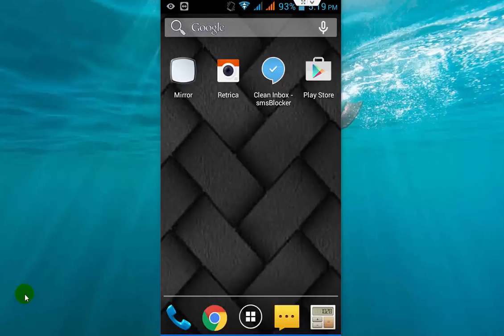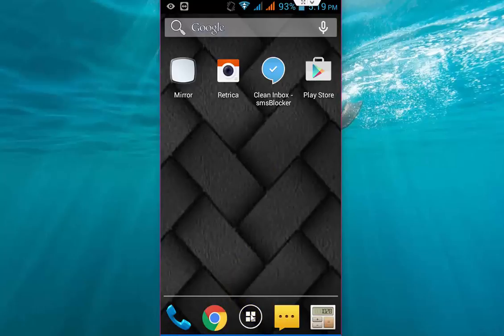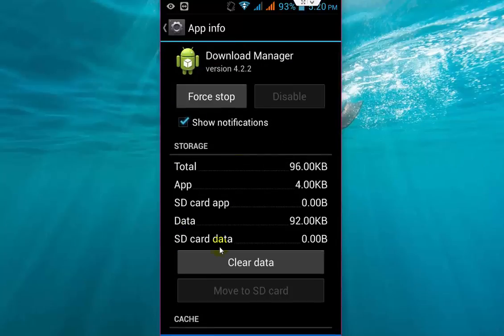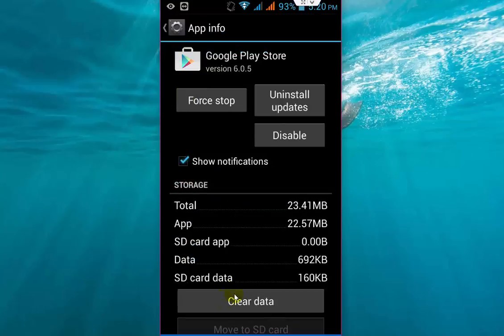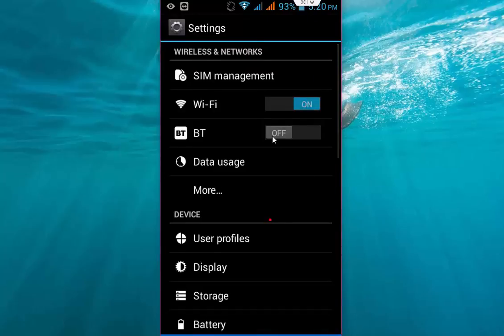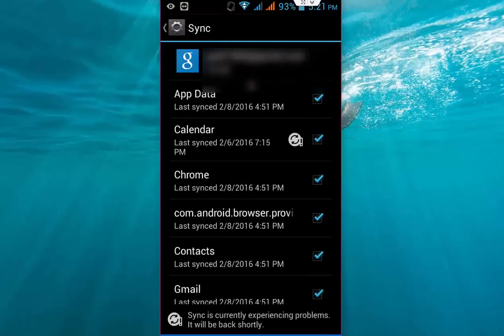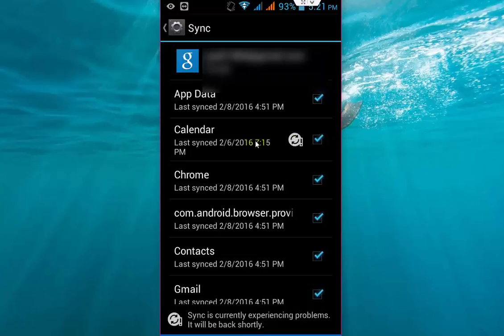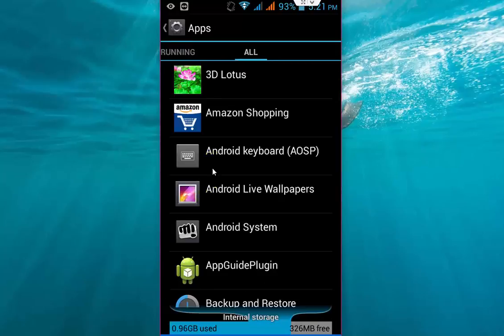How to fix Error Retrieving Information from Server in Google Play store (No Reset, No Root)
Fix this “Error retrieving information from server” [RPC:S-7:AEC-0] [RPC: S-3: AEC-0]  [RPC: S-7: AEC-0] or [RPC:S-5:AEC-0]

Error retrieving information from server [RPC:S-7:AEC-0]
Error retrieving the server information [RPC: S-3: AEC-0]
Error Retrieving Information from Server RPC S-7 AEC-7
Error retrieving information from server. [RPC:S-7:AEC-7 3YGA-G3G7-CV0FK]
Error retrieving information from server.[RPC:S-5:AEC-0]